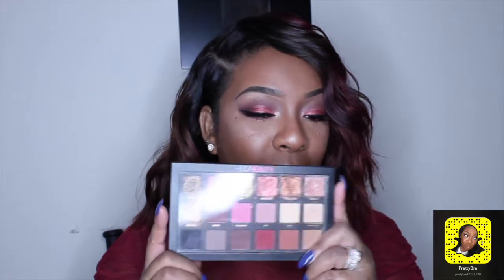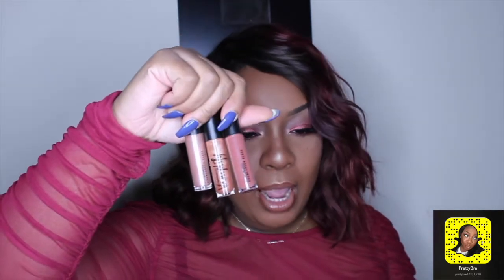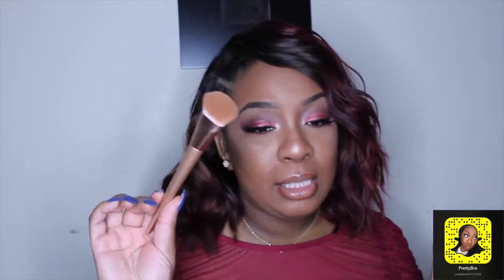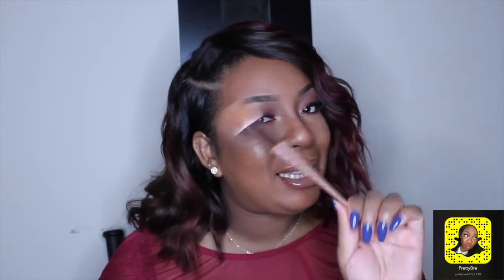Holiday Cranberry Makeup + MAC Snowball Mini Lip Gloss Kit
Heyyyy everyone, Happy Holidays hope you all enjoy this video.